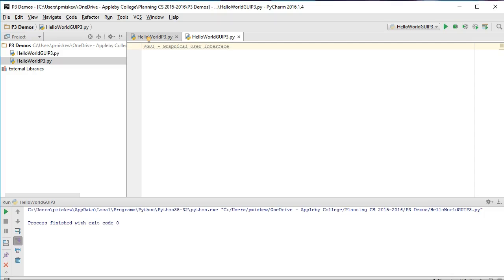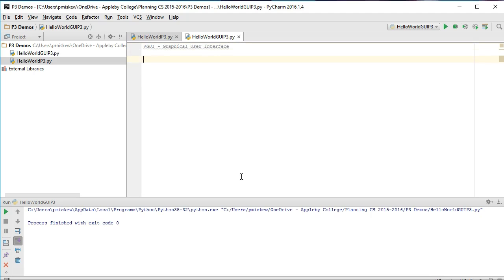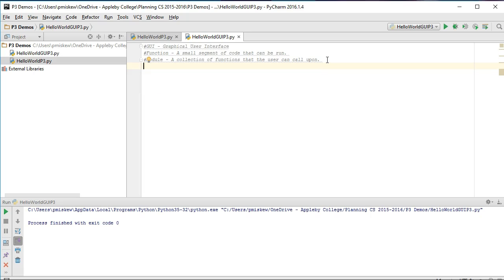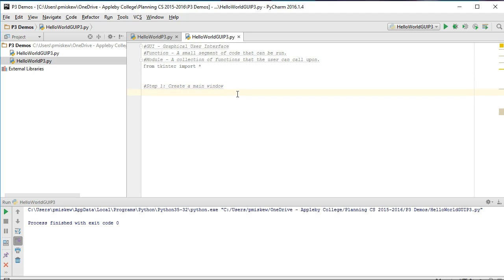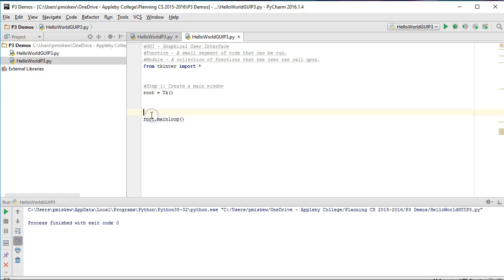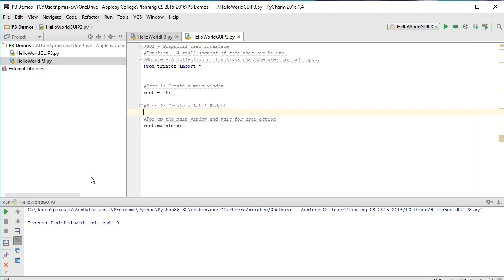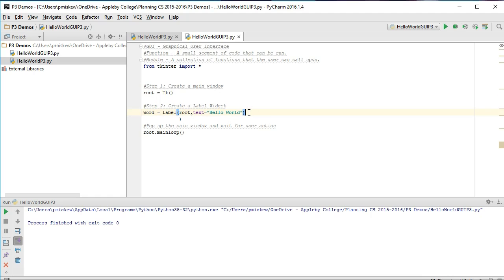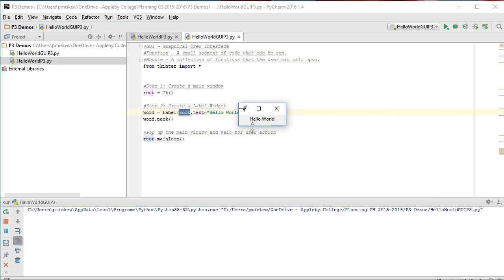The Basics - Python 3: Hello World GUI